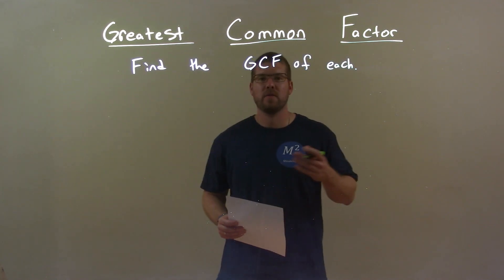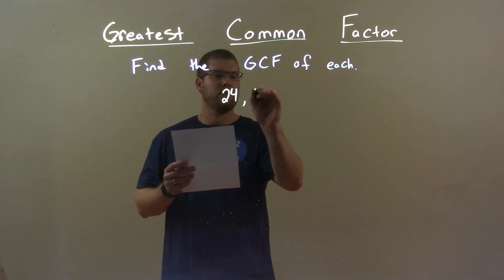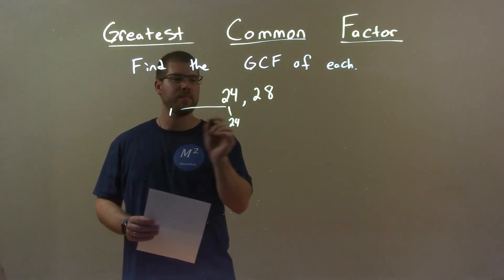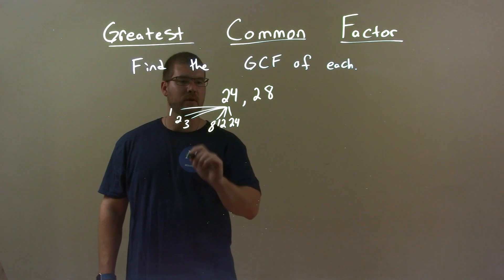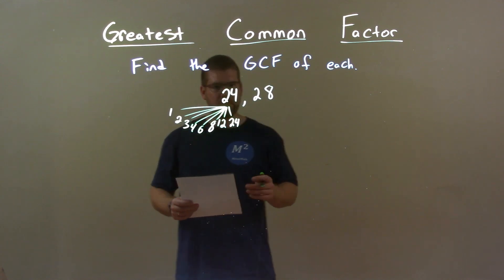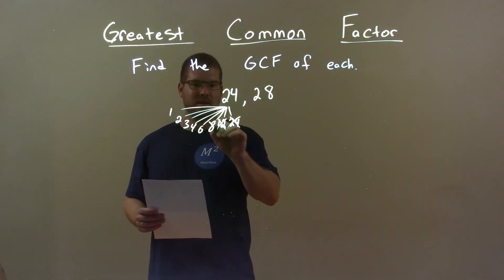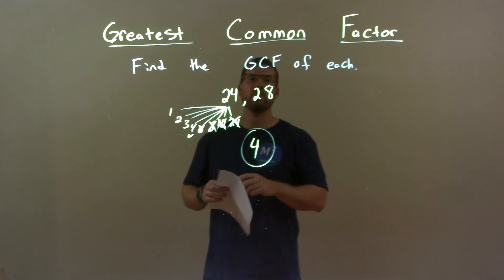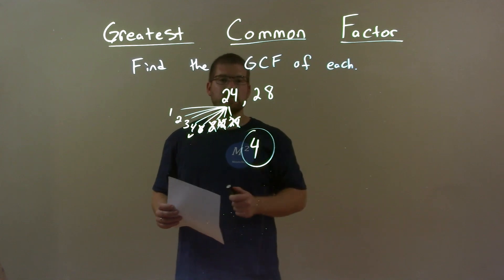Find the Greatest Common Factor of 24 and 28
A math video lesson on the Greatest Common Factor (GCF) which is a topic in Number Theory in Pre-Algebra. This video discusses how to find the greatest common factor (GCF) of 24 and 28.